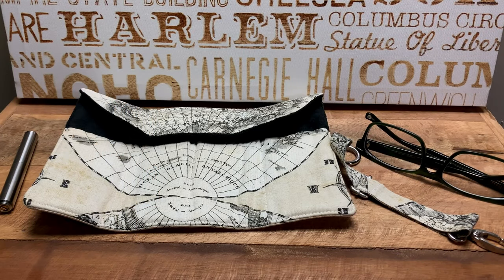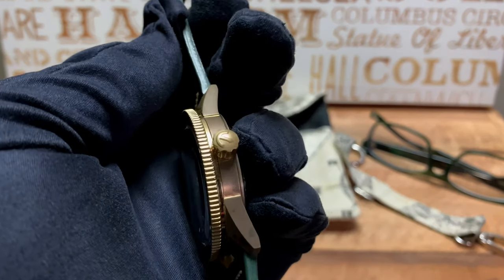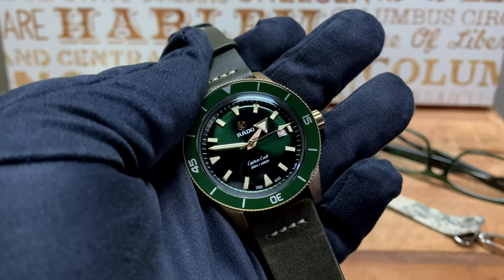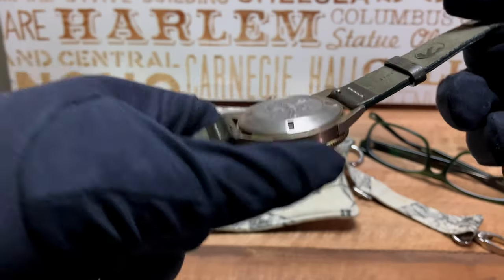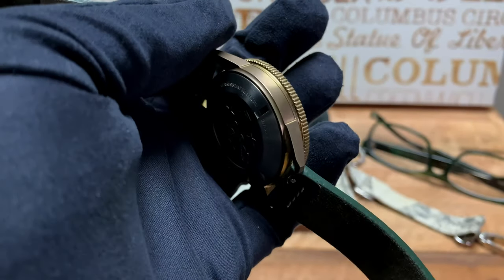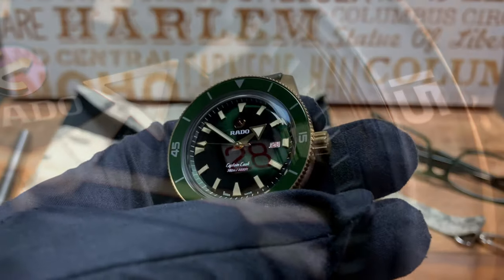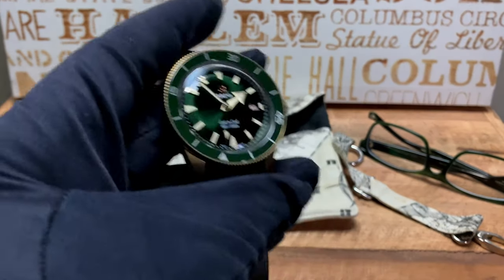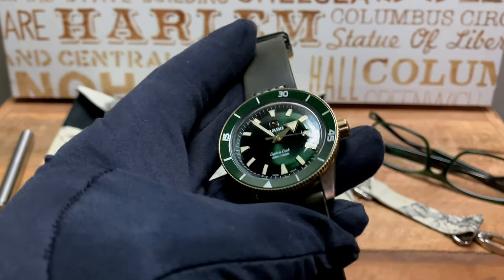Rado Captain Cook Automatic Bronze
A Review of the Rado Captain Cook Automatic Bronze.

Released earlier this year, in three separate colorways, Rado attempts to continue its success with the Captain Cook line by giving the 42mm version the bronze treatment.

Do they succeed?

Well, tune in and judge for yourself!